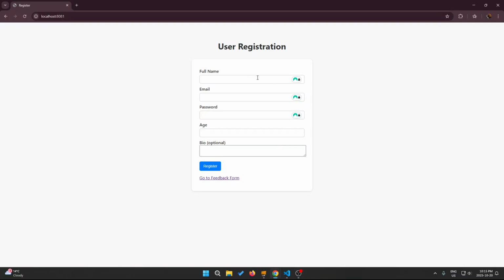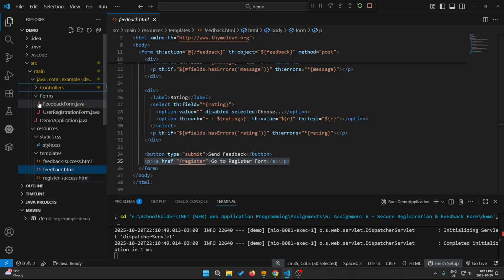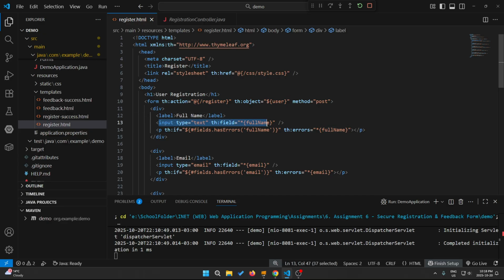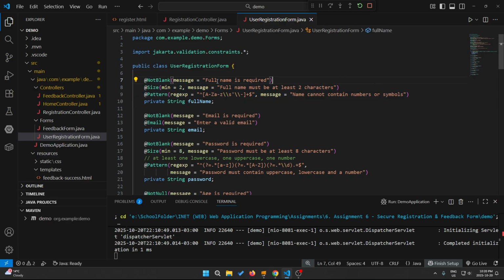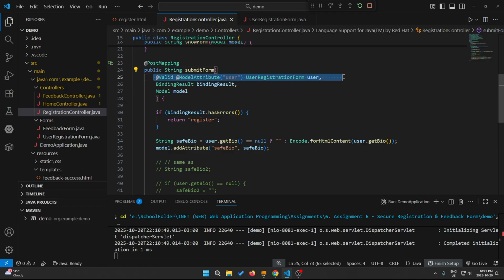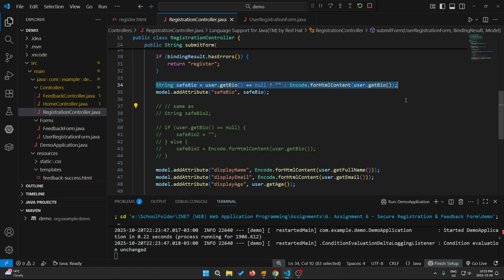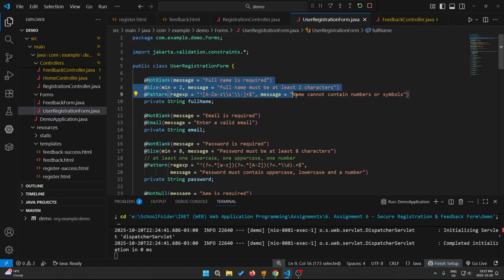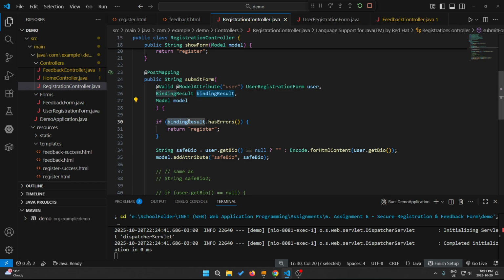INET2005 (WAPP): Assignment 6: Secure Registration & Feedback Form - Connor